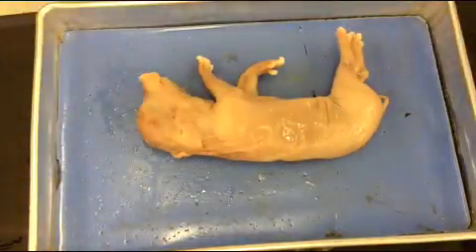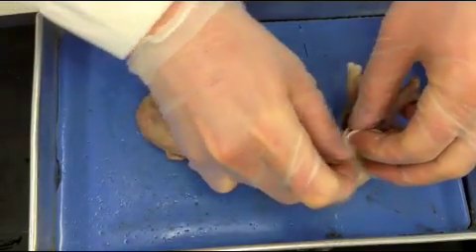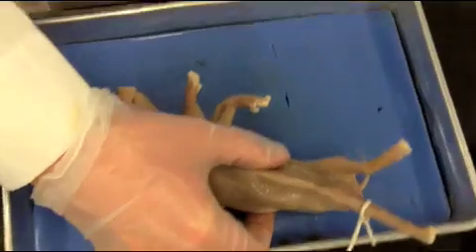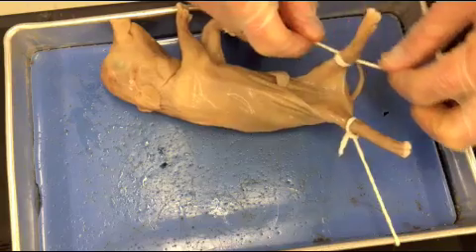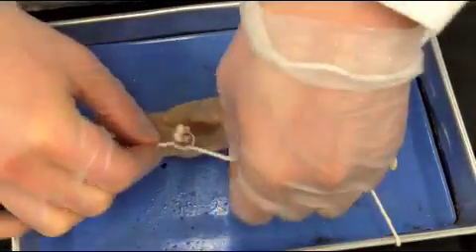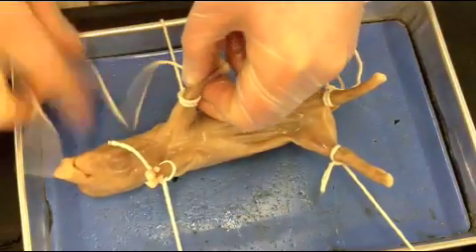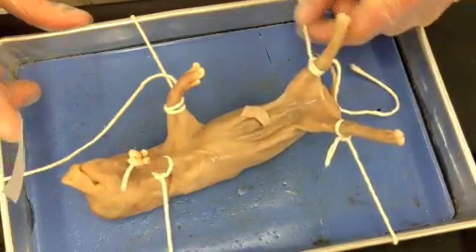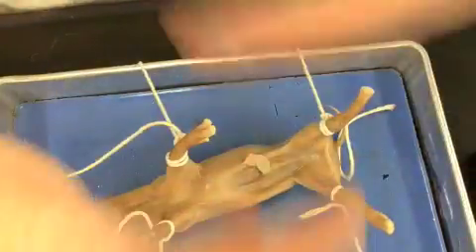Part 1: Preparing the Pig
Mr. Rowen and Mr. Kelly demonstrate how to prepare the pig for dissection.  Whenever you remove an internal organ, always keep the pieces on the dissection tray.  Always where gloves and an apron when dissecting.